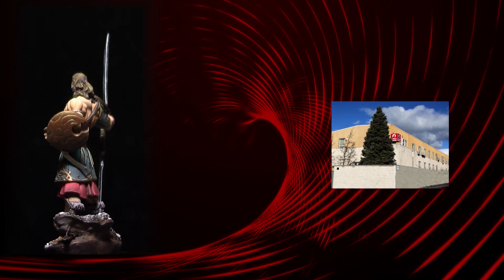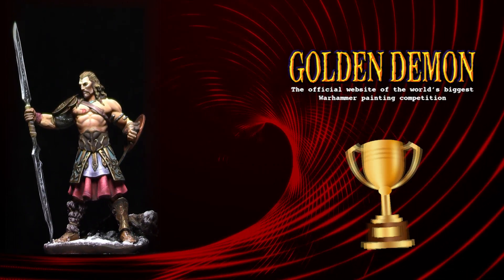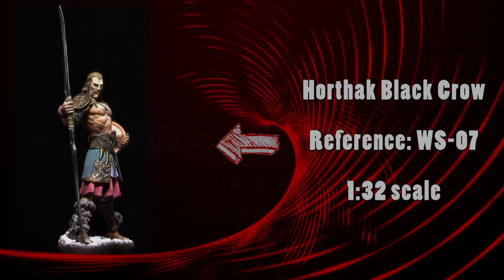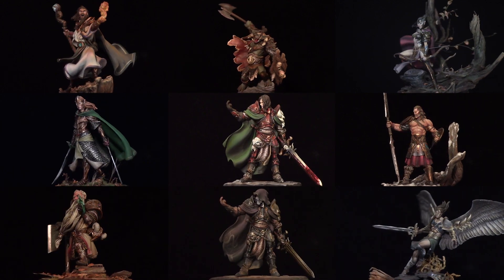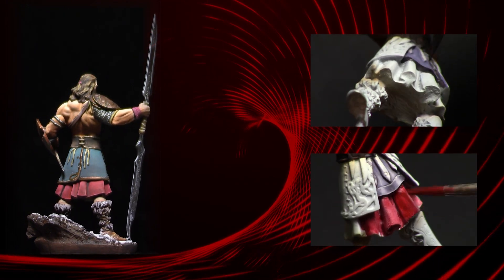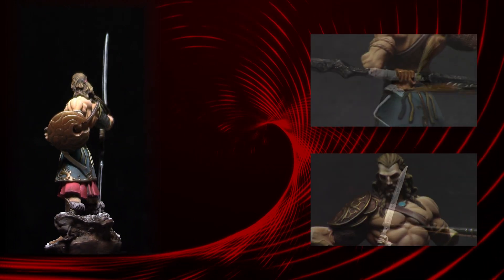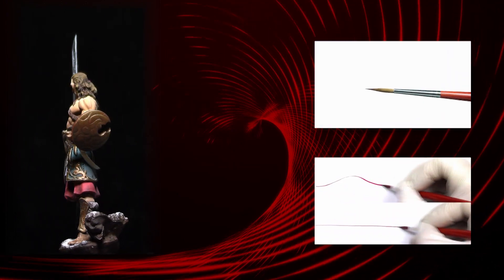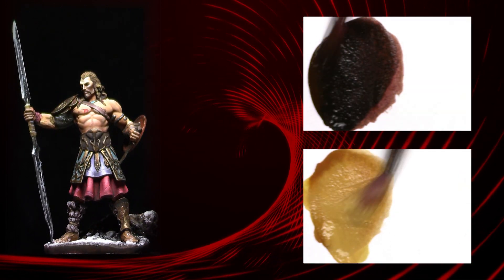TRAILER ONLINE FANTASY PAINTING COURSE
In this course you we will teach you how to paint a miniatures in 54mm (1:32 scale) from Andrea Miniatures.

I will show you how to paint the figure entirely in 2 parts. Approx. 2 hours each.

I will be using acrylics colors and I will explain you how to paint skin, gold, fur, etc..

The techniques you will learn can also be applied to a similar figure.

Hope you learn and enjoy.

and don't forget to check the second part (soon available)

9,99€ OPENING PROMO
100 First buyers only.

RAFFLE OF THE PAINTING FIGURE HORTHAK BLACK:
A ticket for the raffle is included in the purchase of this course.You can also share the post of the painting course on our facebook page to have an aditional ticket.

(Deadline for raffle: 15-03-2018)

MATERIAL:
Horthak Black Crow (WS-07 from Andrea Miniatures)
Andrea Color
Andrea Brushes

An Andrea Miniatures Production